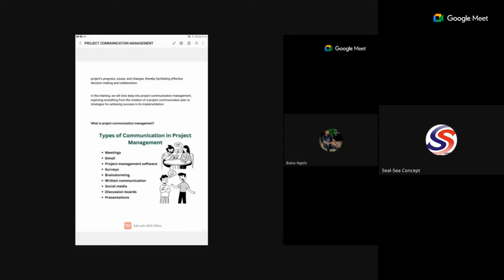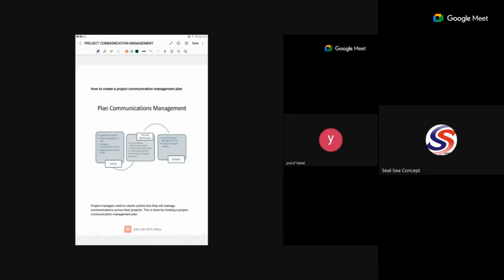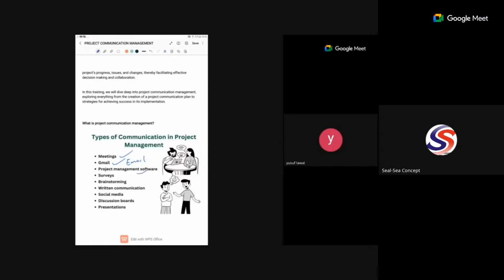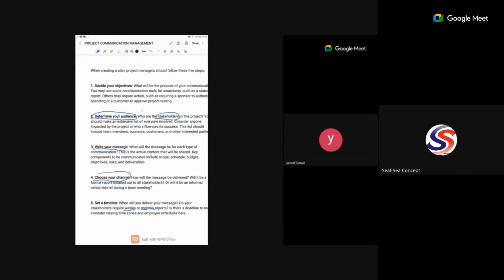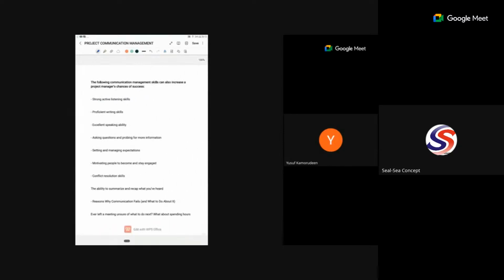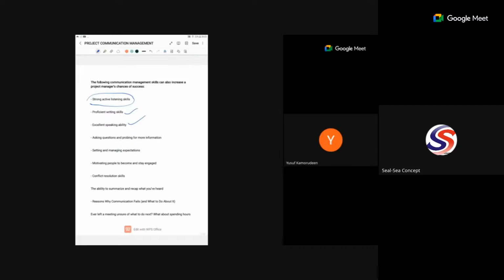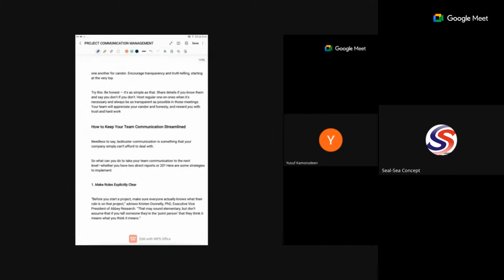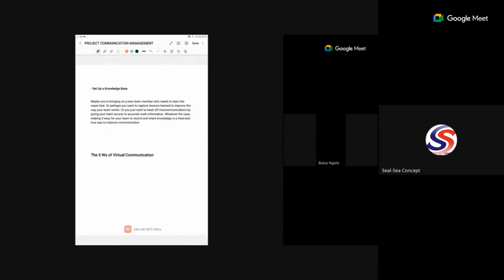Project Communication Management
(Batch 2) - Project Communication Management